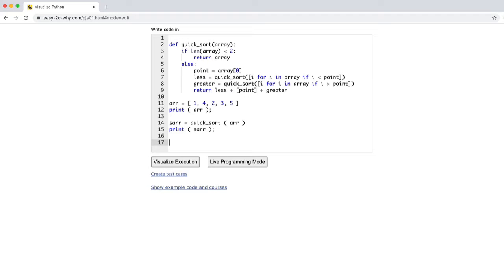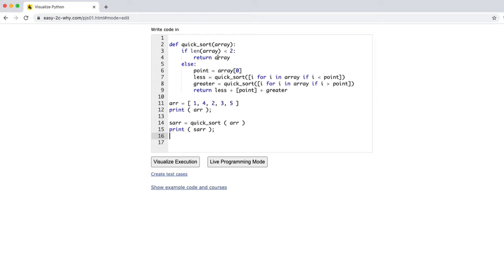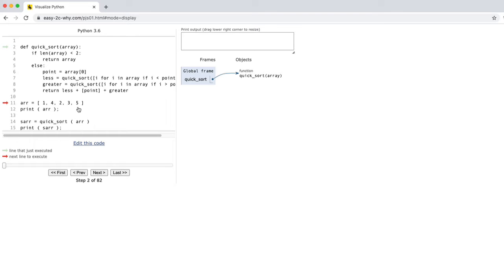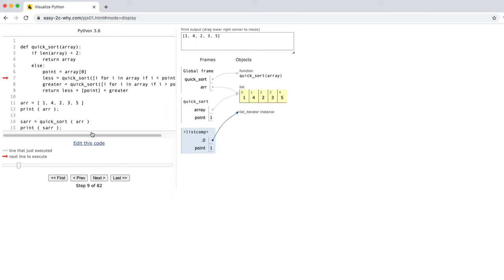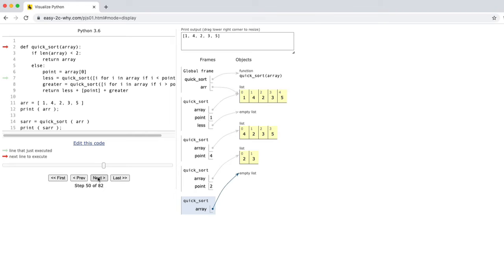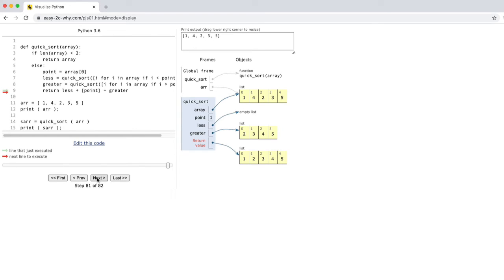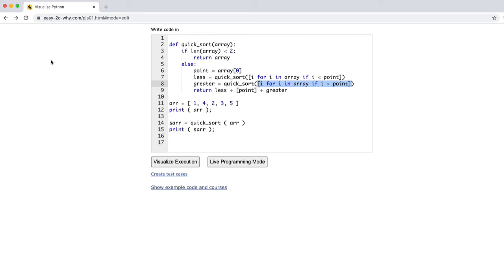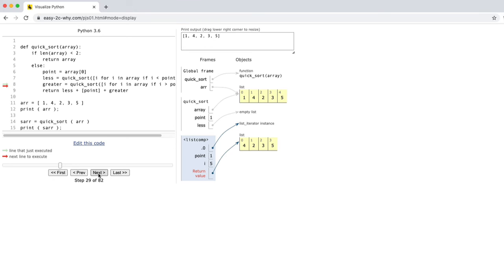1015 QuickSort Demo 1280x720